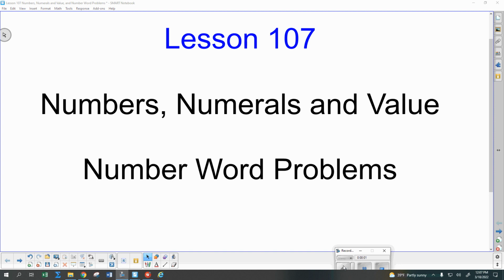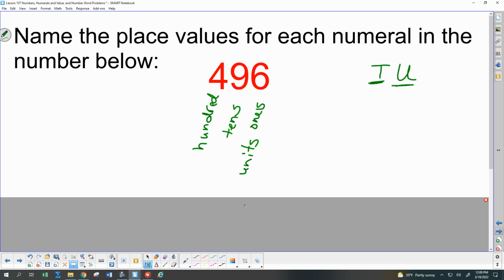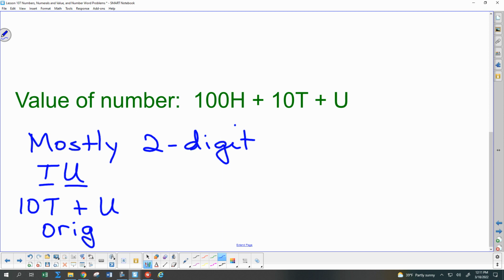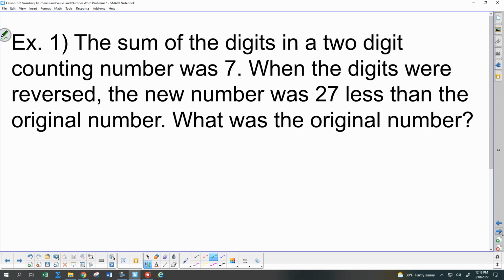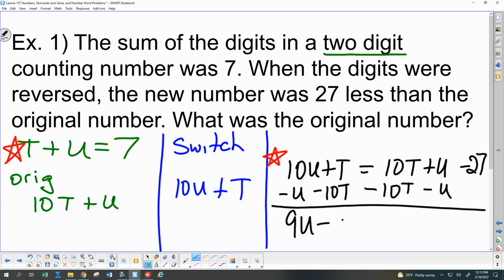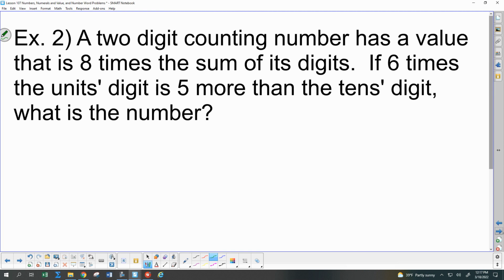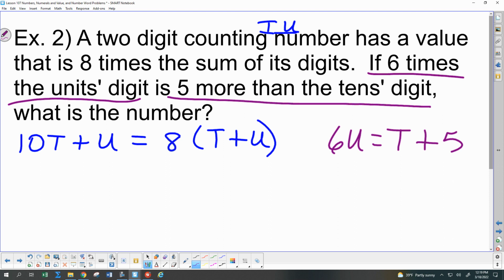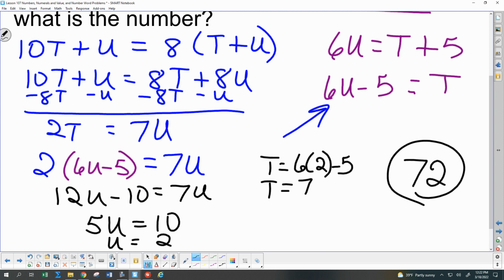Saxon Algebra 2 Lesson 107 numbers and place value; number word problems